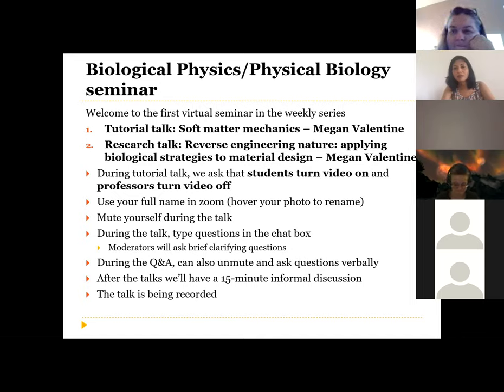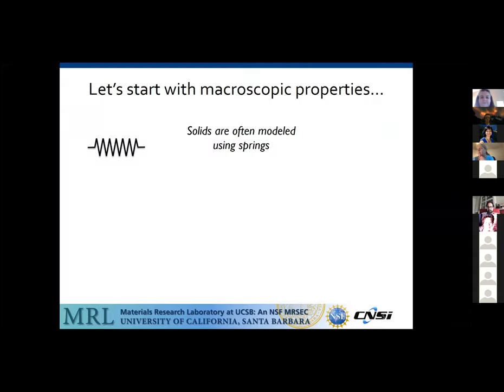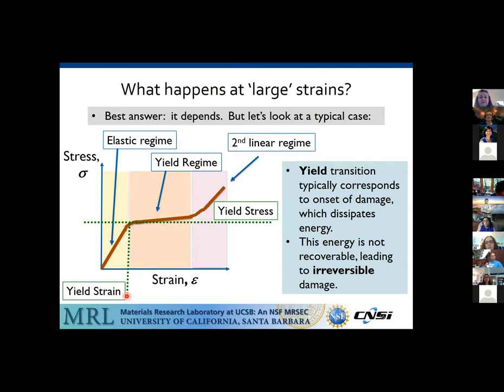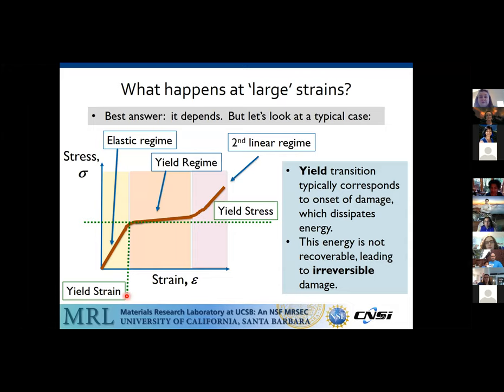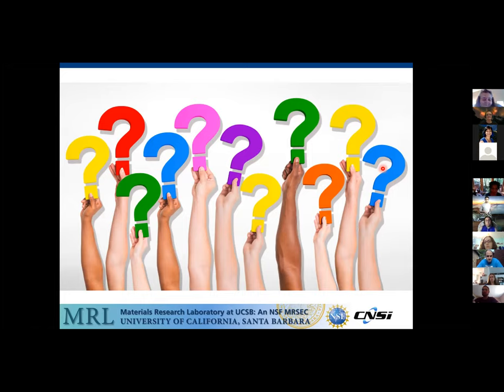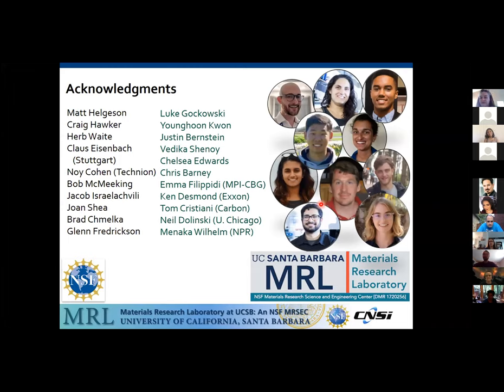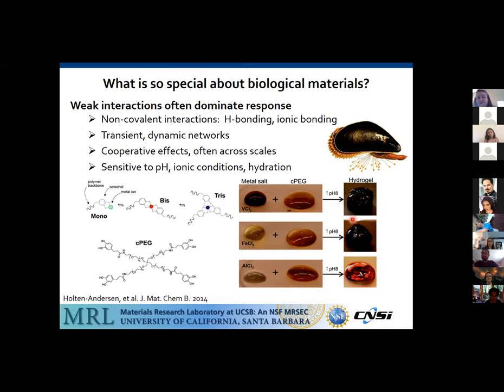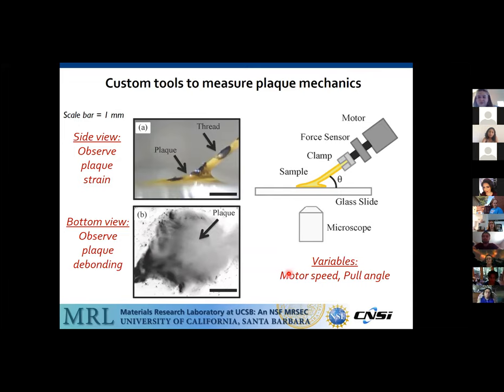BPPB Virtual Seminar, Megan Valentine, 1) "Soft material mechanics"; 2)"Reverse engineering nature"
Friday, August 7th, 2020
Prof. Megan Valentine
Part I. Tutorial talk: Soft material mechanics
Part II. Research talk: Reverse engineering nature: applying biological strategies to material design